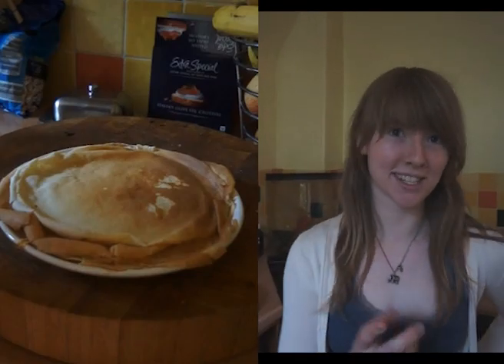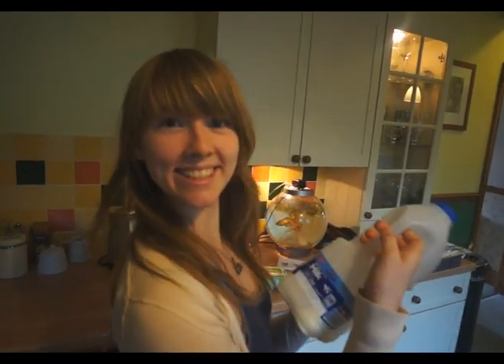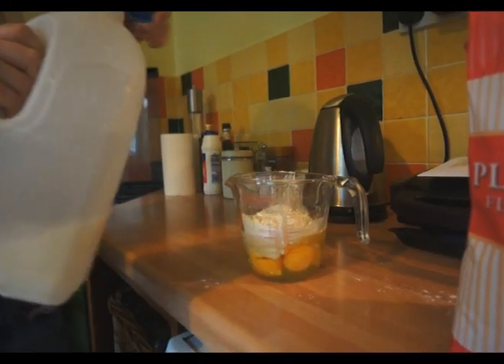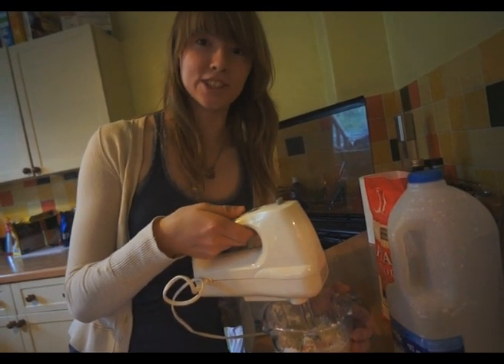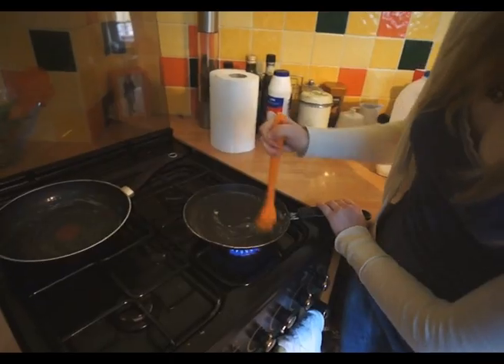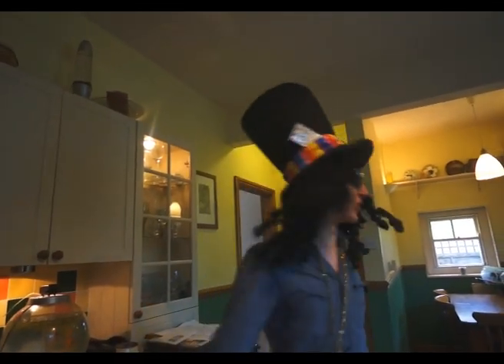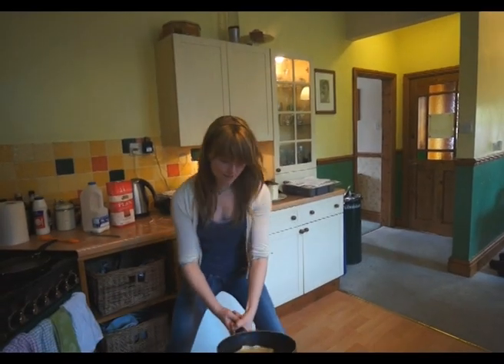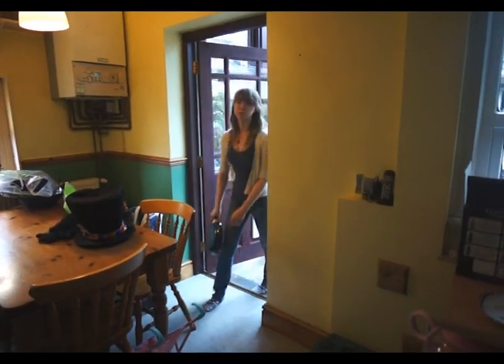Pancake invasion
Damnit, Mustavo Pankakkas!

Colugo- stuck okuck buffer (loop)